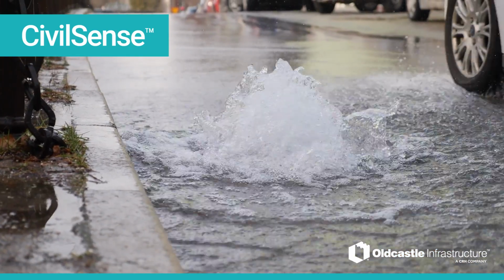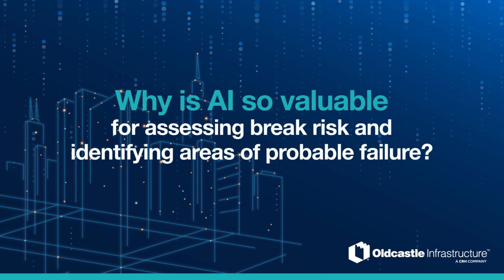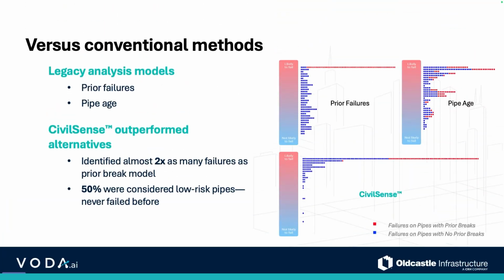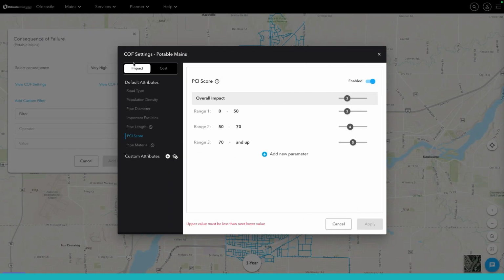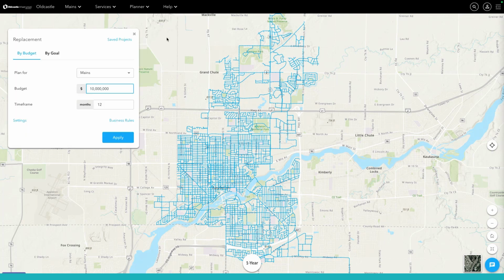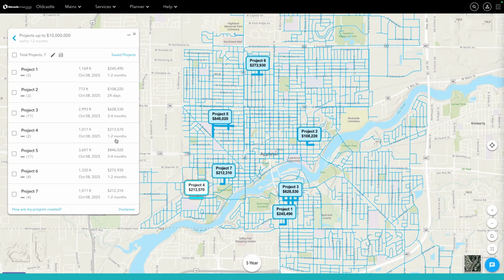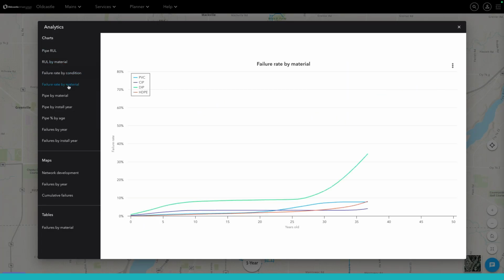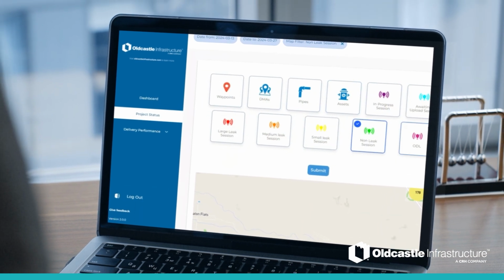CivilSense™ Predictive Analysis Demo Video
CivilSense™ is the only water asset management solution that combines AI-driven predictive risk analysis and real-time leak detection.

Watch the demo video to find out how cities, municipalities and water utilities can use CivilSense™ to identify areas of risk in their water distribution networks—and take action to improve water resilience, save money and prevent failures.